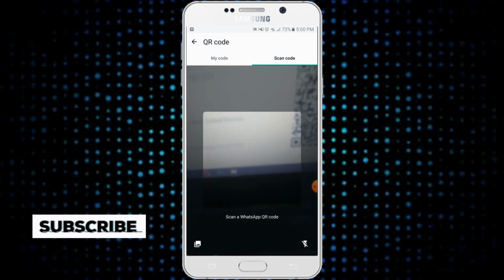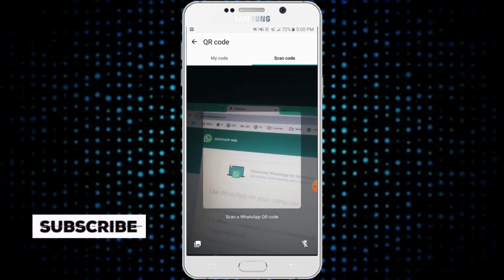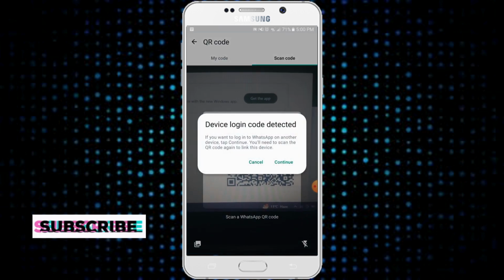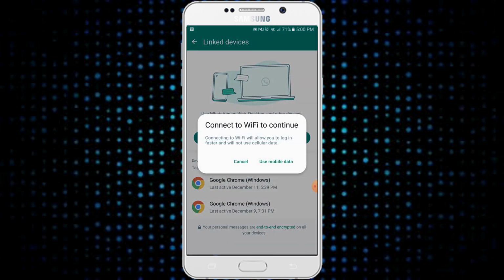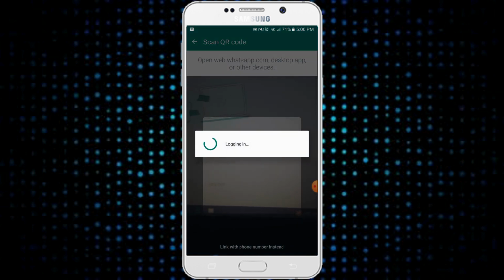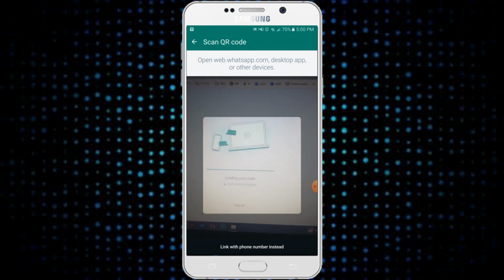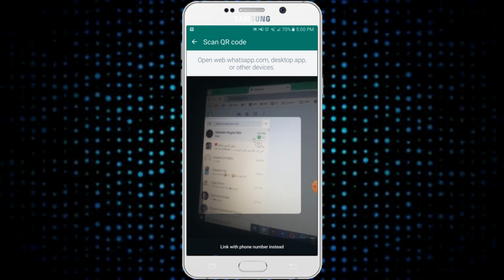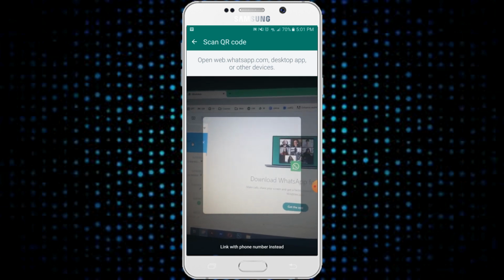How to Connect WhatApp on Laptop | Use WhatsApp in Laptop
Unlock the full potential of WhatsApp by learning how to seamlessly connect it to your laptop with our step-by-step guide! In this comprehensive tutorial, we'll walk you through the simple yet effective process of using WhatsApp on your laptop, enhancing your communication experience like never before. Don't miss out on the convenience – watch now and discover how to bring the power of WhatsApp to your laptop in just a few easy steps!